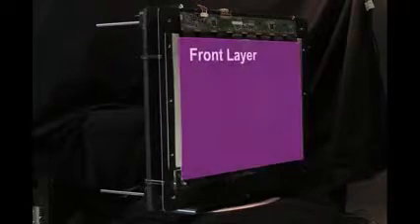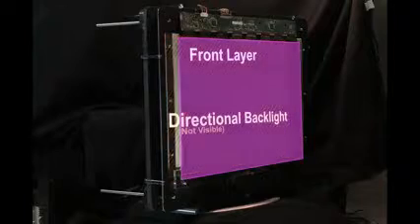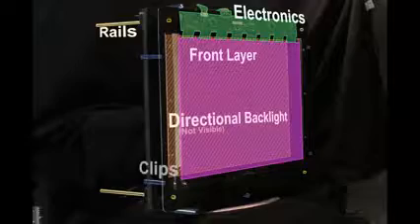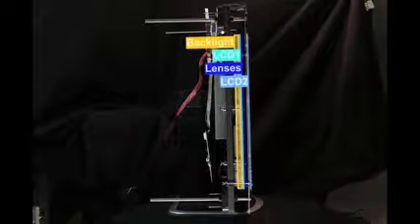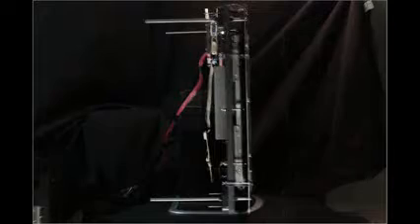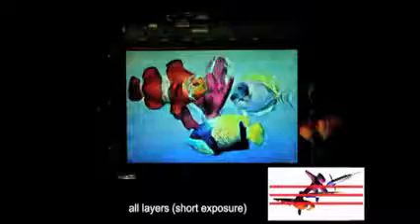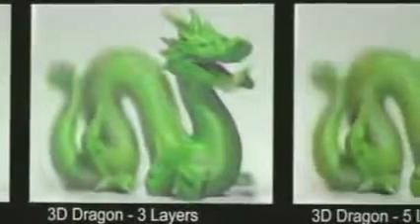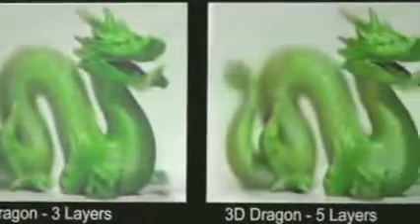Glasses free 3D TV at MIT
(MIT) Media Lab's Camera Culture group is working on ways to make viewing easier and you may be glad to hear that the secret is not in the spectacles.